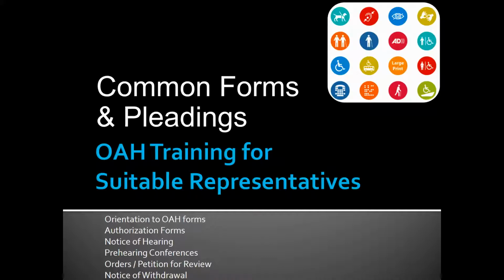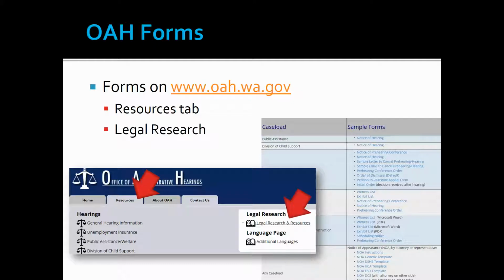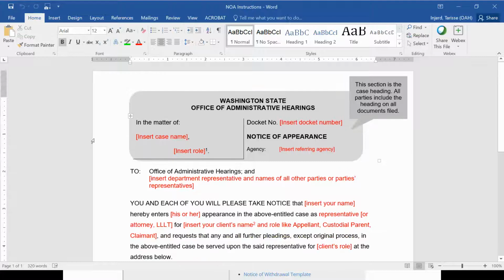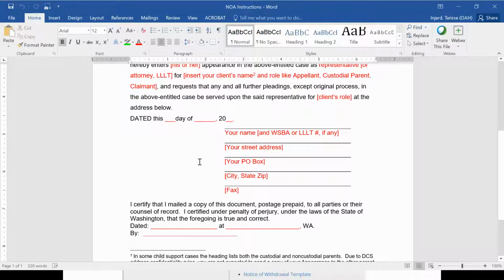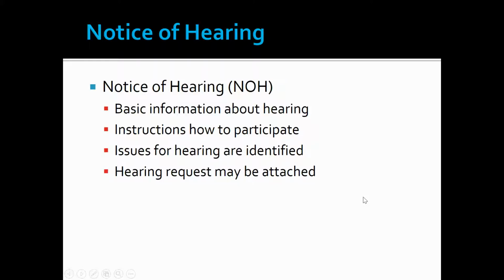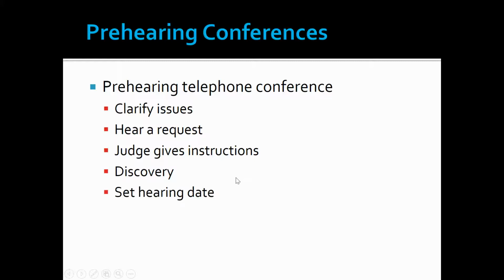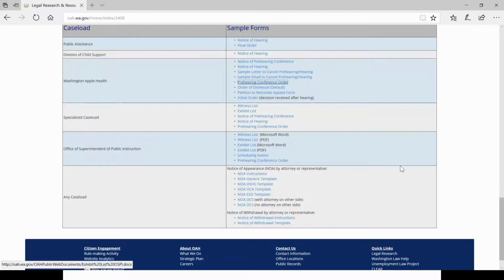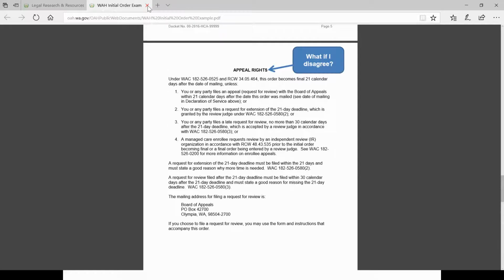Suitable Representative Training on Common Forms and Pleadings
Training for Suitable Representatives on common forms and pleadings for hearings before the Washington State Office of Administrative Hearings.